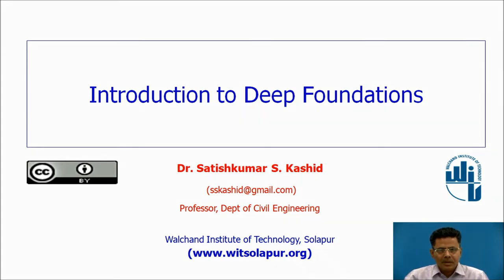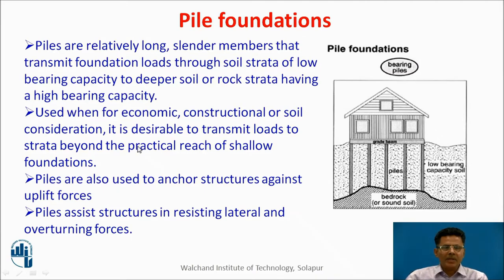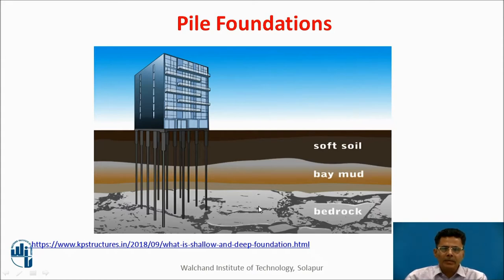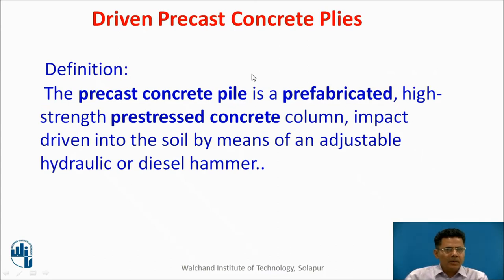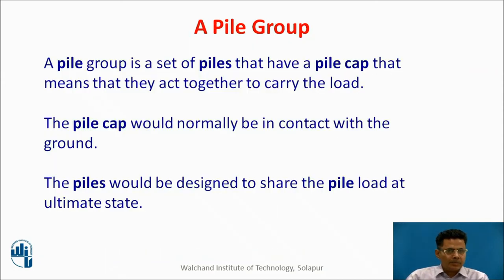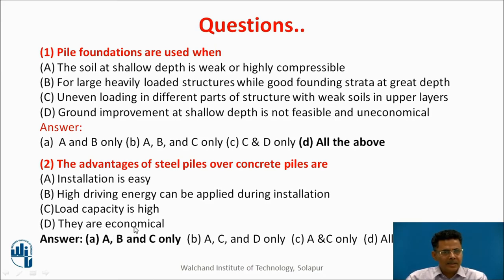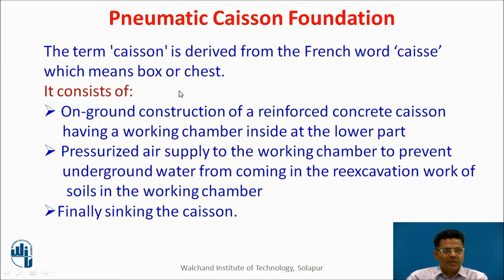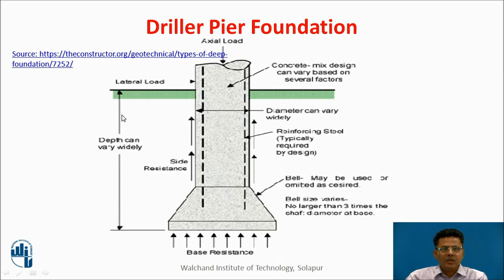Introduction to Deep Foundations